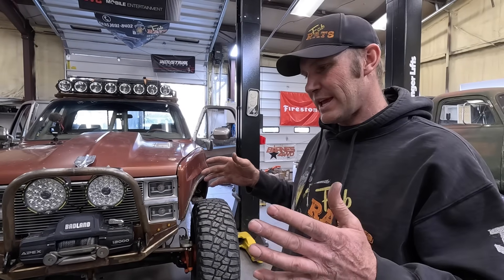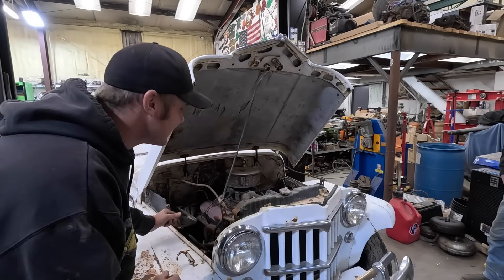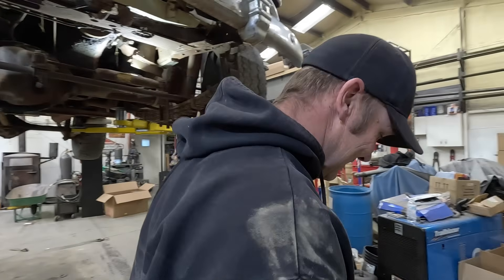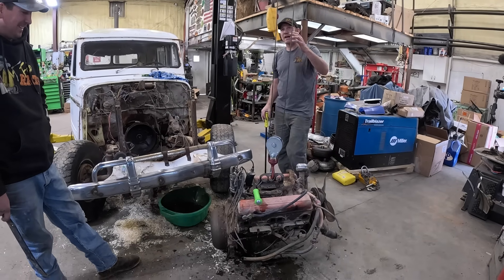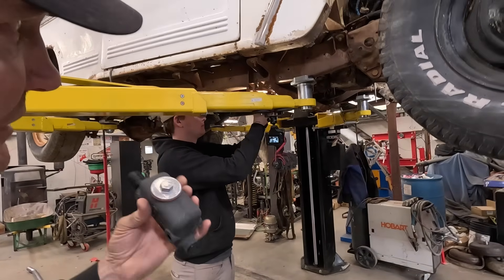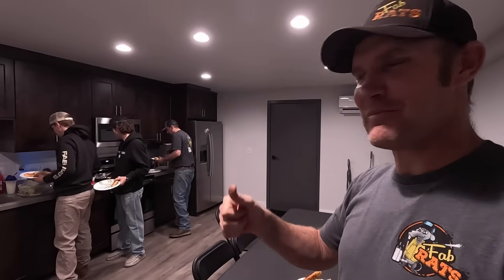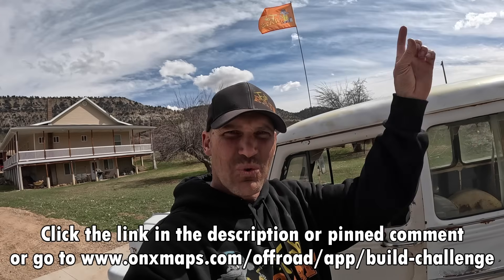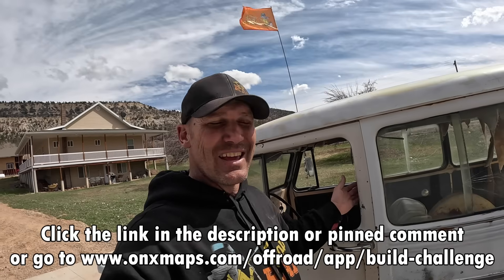CHALLENGE ACCEPTED: We're Building The Ultimate VINTAGE Overlanding Rig!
VOTE FOR US HERE and sign up for OnX while you're at it!

Today we bring in an old relic we've had for a few years and we're turning it into the Ultimate Overlanding rig for the Onx Build Challenge.  Can't wait to show you what we have in store for this build!  Check it out!

NOW WHAT? We Got Ed's LJ20 That Was Stuck 40 Years In The Sierra Nevada Mountains.

Shipping Address:
Fab Rats